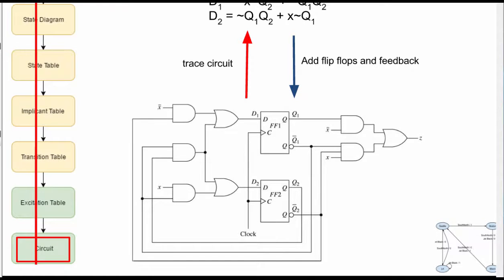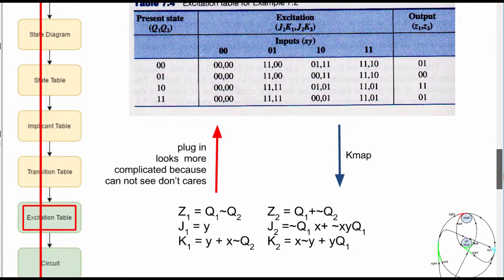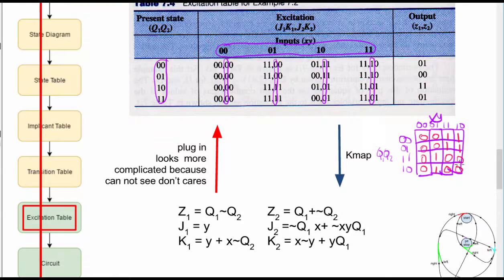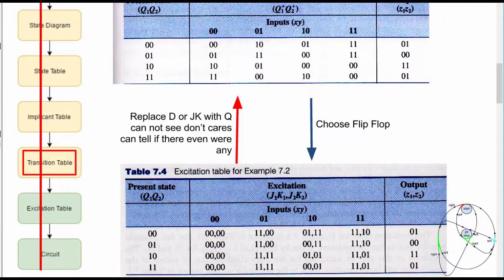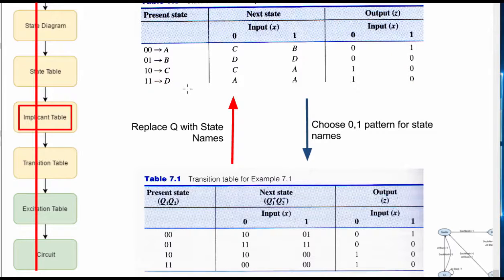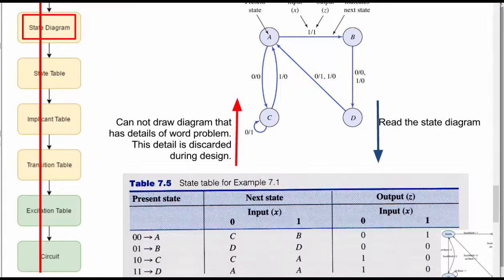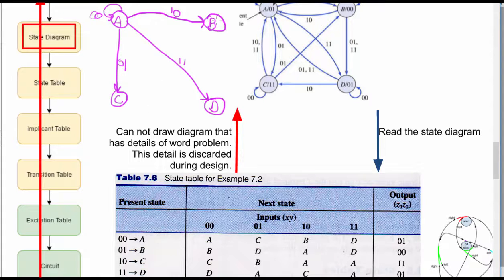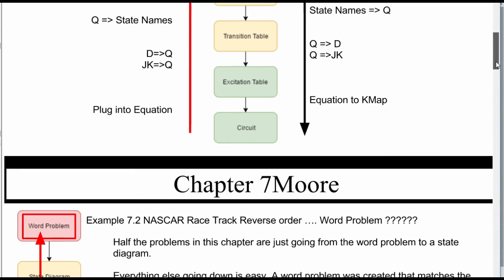Finishing off Reverse Engineering of Two Examples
Two finite state machine examples (one mealy one moore) are reverse engineered back to a word problem ... ends with a comparison of reverse engineering and design engineering
Review